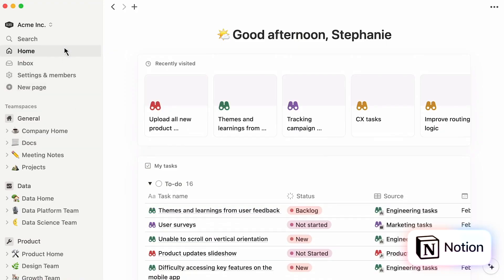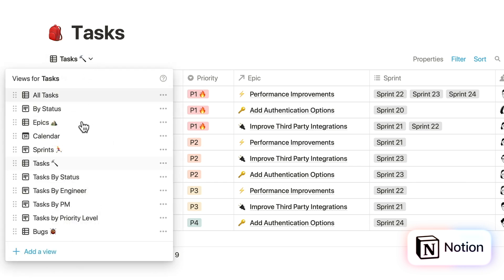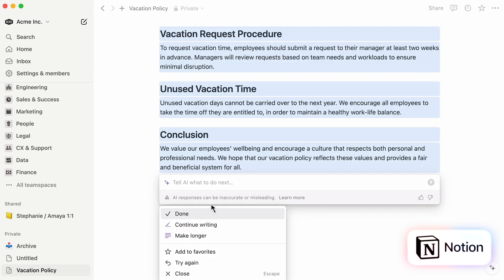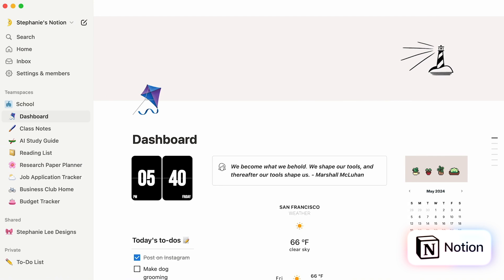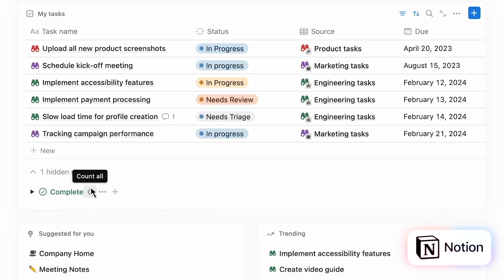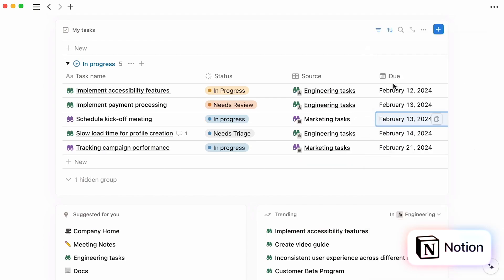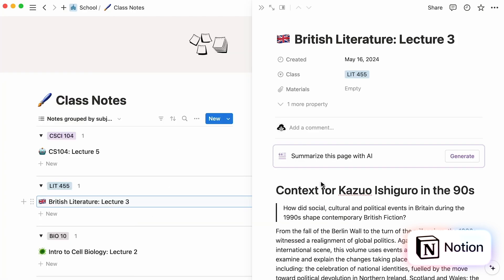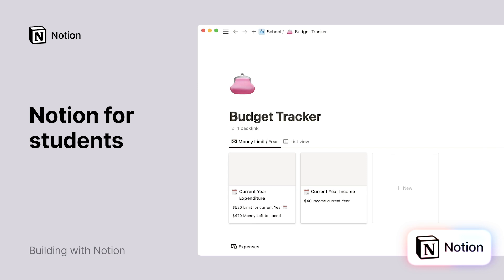Notion Review: Is It Worth It?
Is Notion really worth the money? In this video, we'll dive into the world of Notion and explore its features, pros, and cons to help you decide if this popular productivity tool is worth the investment.

From note-taking and project management to database building and collaboration, we'll cover it all. Whether you're a student, professional, or entrepreneur, this video will give you a clear understanding of what Notion has to offer and whether it's the right fit for your needs and budget. So, is Notion worth the money? Watch to find out!

00:00 - Introduction
00:27 - Ease of Use
01:48 - Customization
03:33 - Collaboration
04:44 - Functionality
05:42 - Pricing
06:43 - Should You Get It?